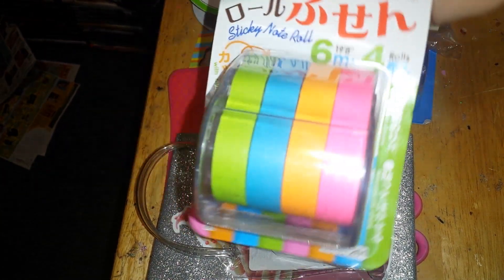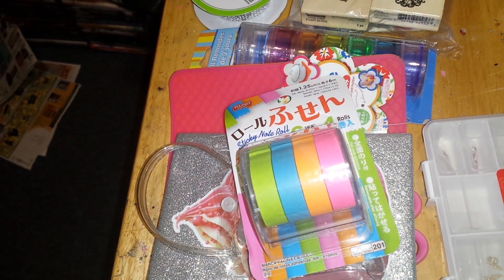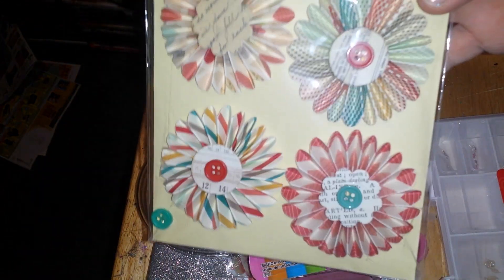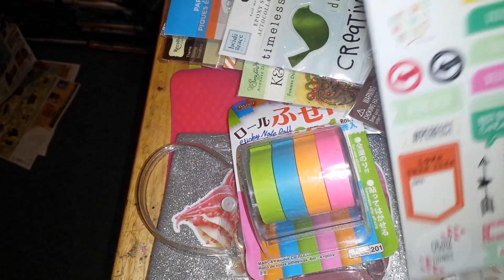*CLOSED**Its My Birthday Giveaway! *CLOSED!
USA only.   Like this video! Must be a subbie ( new subbies welcomed ) extra points for extra entries.